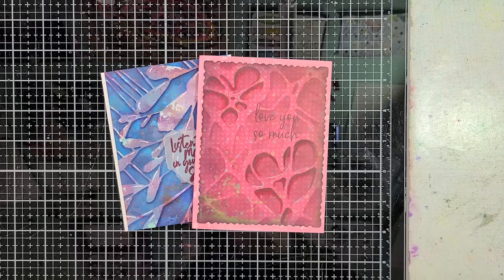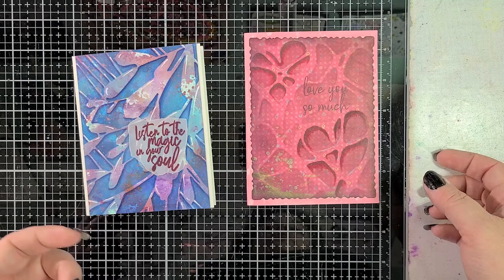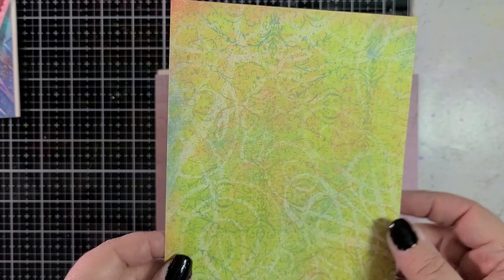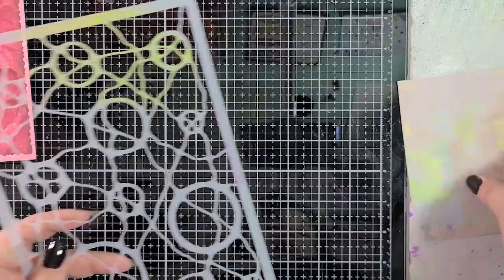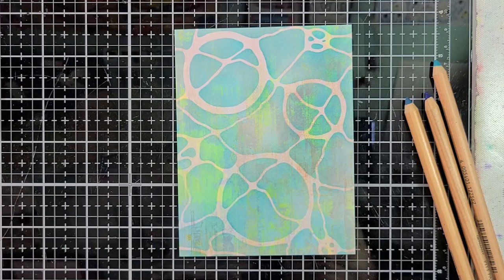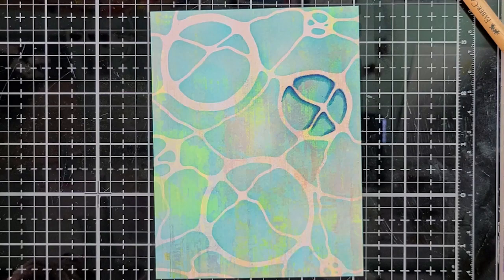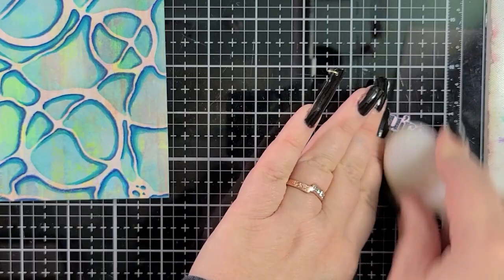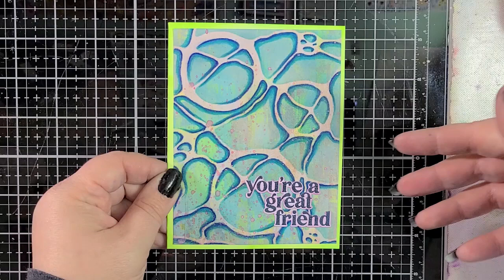Adding Shadows to Stenciling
I'm really into adding shadows to my stenciling lately, and I have had a number of you ask how it's done. This version uses Faber-Castell's Pitt Pastel Pencils.

A Colorful Life Designs: Neuro Doodle Circles (code AlFan10 to save 10%)

Imagine: Fireworks! Spray in Angel Pink

White A2 Card Base